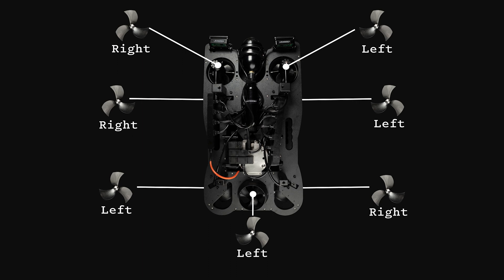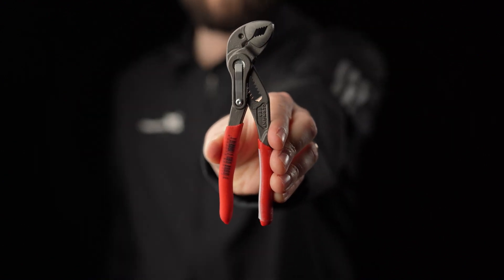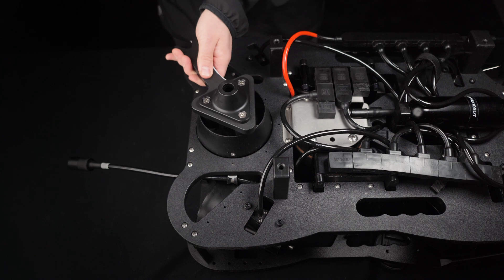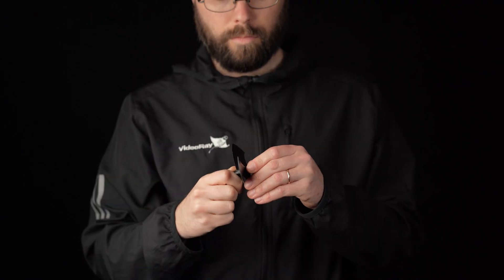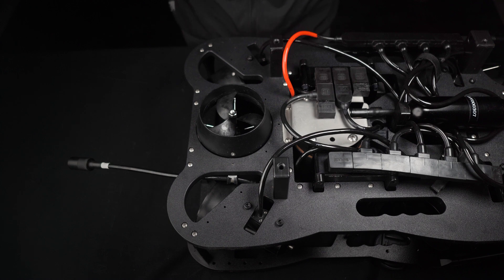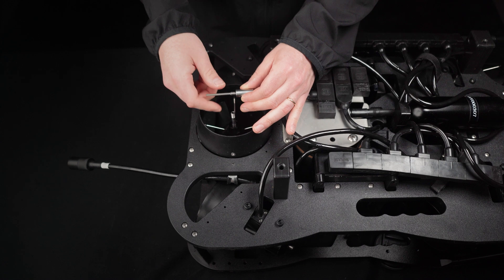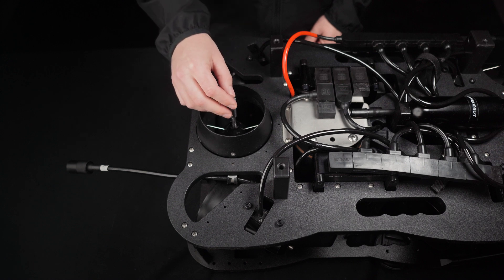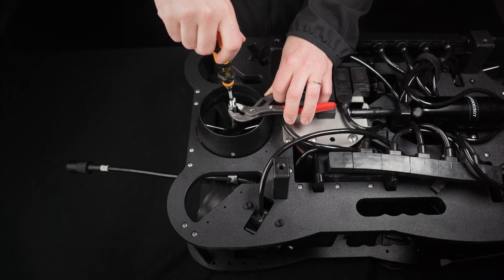VideoRay Training: Removing and Replacing Defender Propellers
0:00 Propeller Orientation
0:28 Mission Specialist Toolkit
0:50 Removing the Propeller
1:15 Replacing the Propeller
1:35 Trouble Shooting